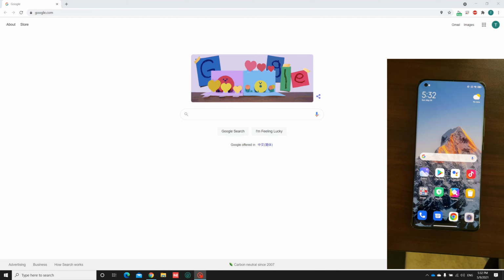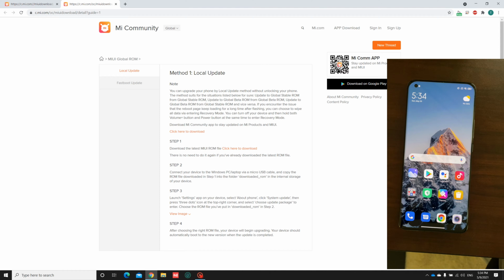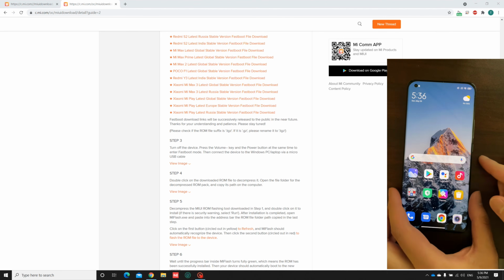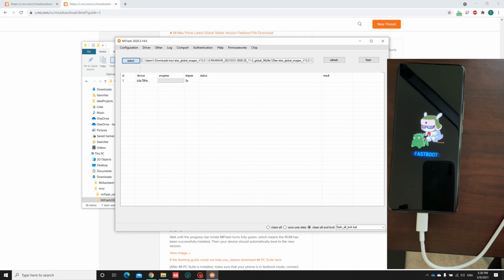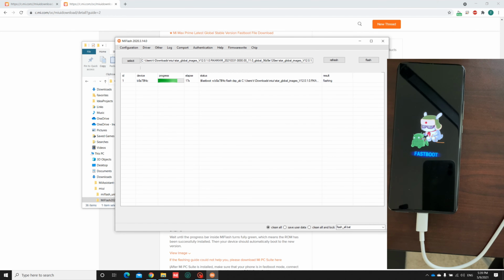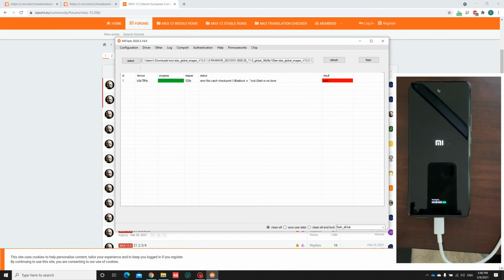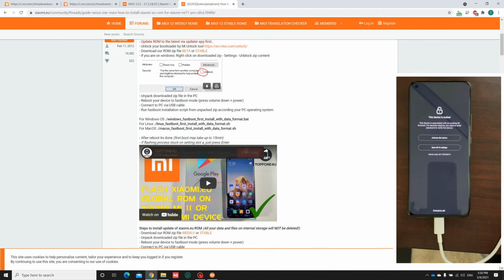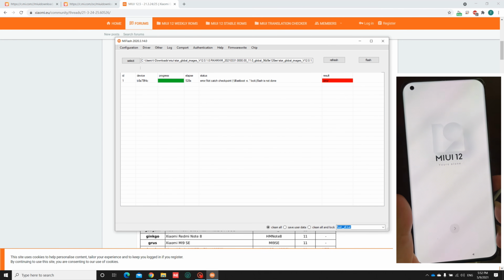How to flash Mi 11 Ultra China Model with Official MIUI Global ROM in 2021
or if you know Chinese, you can unlock it
If you prefer, you can install the EU version as well, MIUI EU